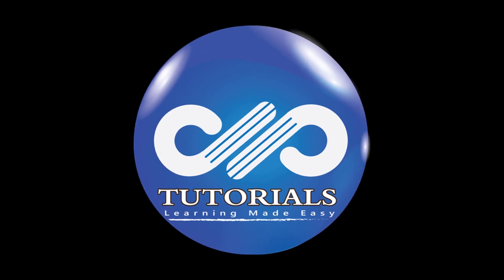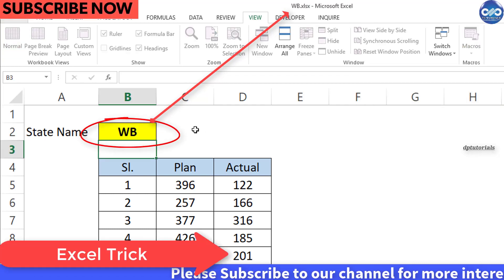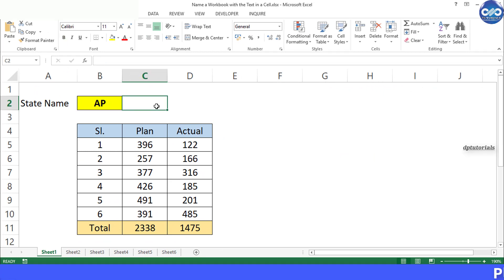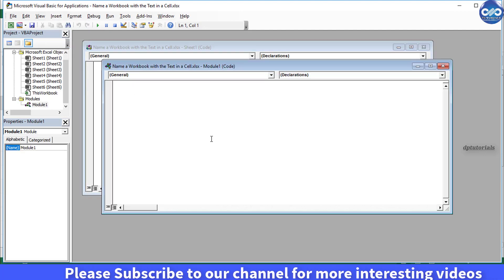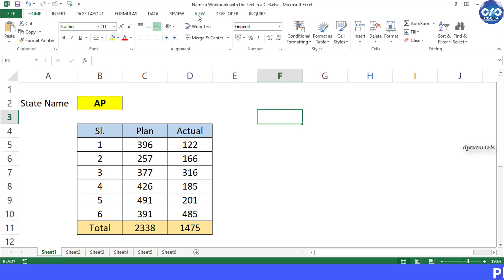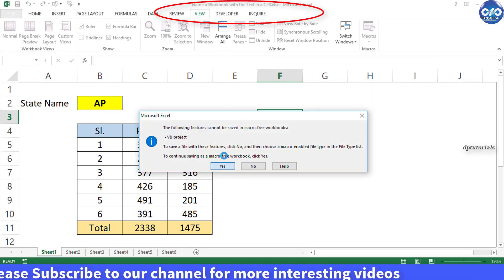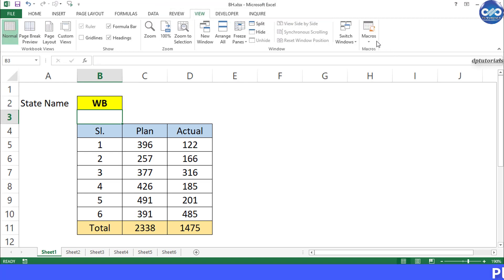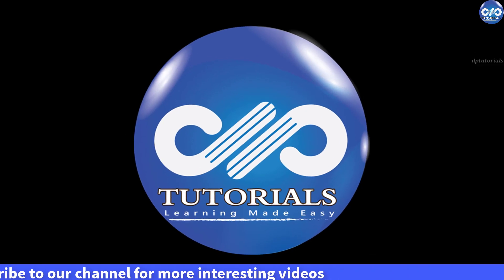How To Name a Workbook With the Text in a Cell || Save the Workbook with the cell Name using VBA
If you want to save your excel workbook using the text in a specific cell as a filename, you need to watch this tutorial.
Click on the cell B2, enter some text and save it, you can see the file name as same as cell B2. Script:
Hello Friends, Welcome to dptutorials

Click on the cell B2, enter some text and save it, you can see the file name as same as cell B2.

Let us learn this trick now, how to Name a Workbook with the Text in a Cell

step1:
Right click on sheet1 tab and select the view code option or else press Alt+F11 as a shortcut to go to VBA window.
Step2:
Insert module and copy this code (I have given the code in the description)

Sub SaveAsCell( )
Dim strName As String

On Error GoTo InvalidName
    strName = Sheet1.Range("B2")
    ActiveWorkbook.SaveAs strName
Exit Sub
InvalidName: MsgBox "The text: " & strName & _
 " is not a valid file name.", vbCritical, "dptutorials.com"
End Sub

Step3:
And paste it here in the VBA window

Step4:
Close this VBA window and go back to the Excel sheet.

Step5:
From the menu bar, go to view tab and under macros, click on view macros

Step6:
Select the SaveAsCell macro and click on Run

and your workbook will automatically be saved as cell B2 of Sheet1.

Try to change the name in the cell B2 and save it, you can see the name of the file keeps changing and saving as a separate workbook in the same folder

I hope this trick is very usefull.